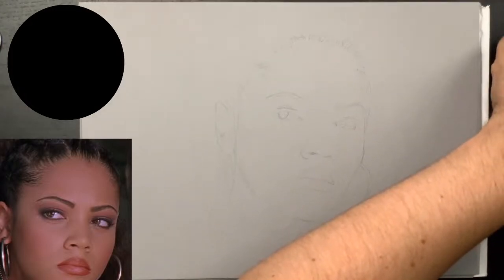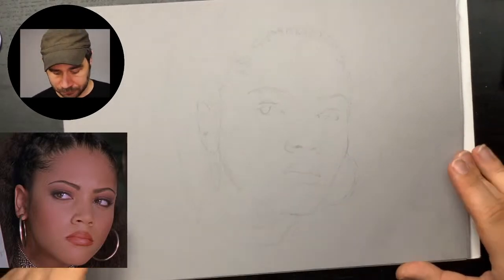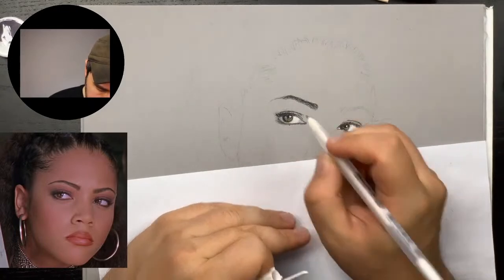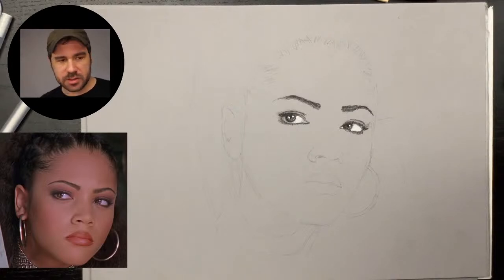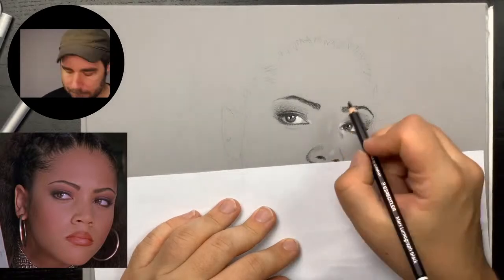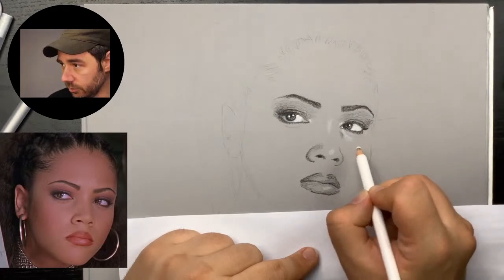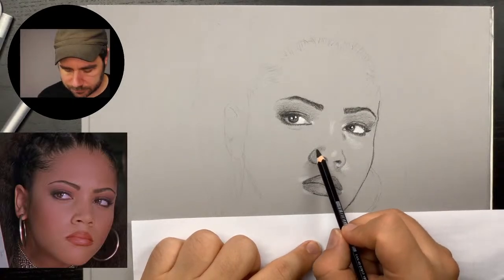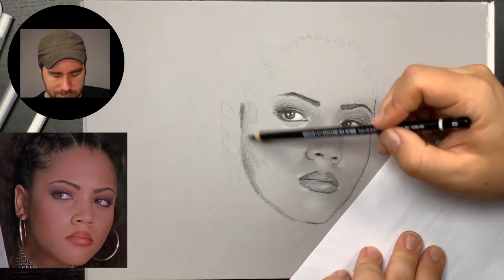Buffy Club - Season 2, Episodes 9 & 10 | LIVE Portrait Drawing & Discussion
Welcome to the Buffy Club! We watch two episodes a week, draw our MVP and discuss! If that sounds like your kind of fun, join us on the discord you find below in the Linktree! See you there!

Thank you very much for spending time with me! Click here to discover all of the ways of how to get in contact with me (including Twitter and Discord):

Find materials I am using in this video on Amazon.de:

Mars Lumograph black 8B x1
Mars Lumograph black 8B x12 (better value)
General Charcoal White x2
Conté à Paris - Pastel 013 white
Uni-ball Gel Pen white x1
Uni-ball Gel Pen white x3 (better value)
Conté à Paris - Pierre Noire black
Faber Castell Art Eraser
Canson Graduate grey paper

Find materials I am using in this video on Amazon.co.uk:

Conté à Paris - Pastel 013 white x2

Als Amazon-Partner verdiene ich an qualifizierten Verkäufen. Dabei entstehen für euch keinerlei Extra-Kosten.